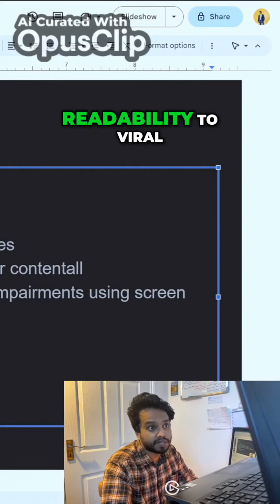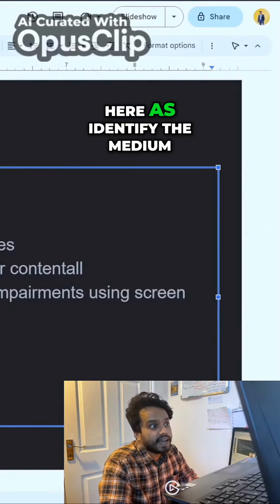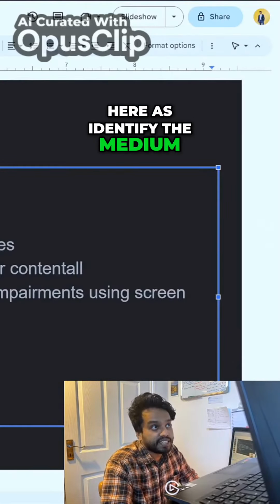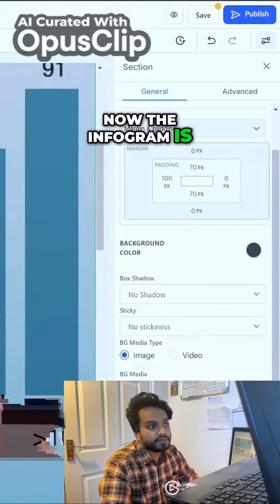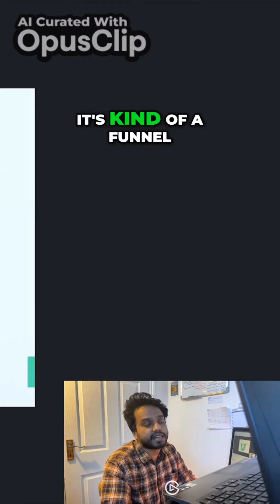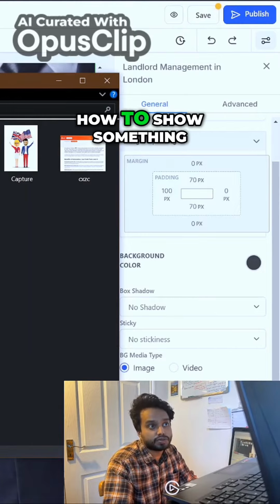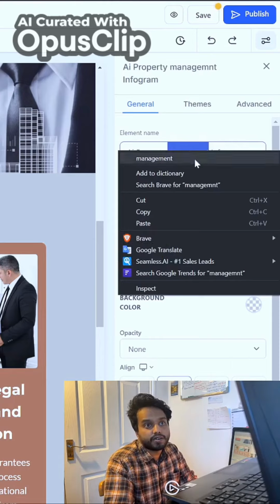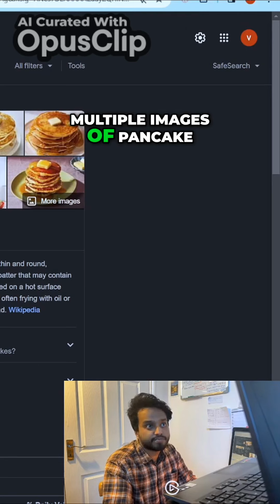How to Use Alt Text to Improve Readability and Virality